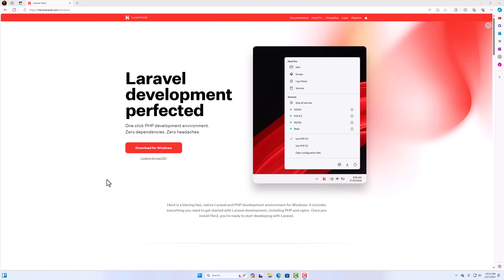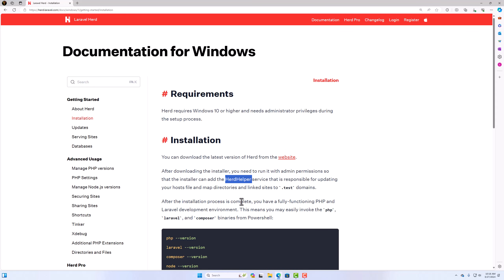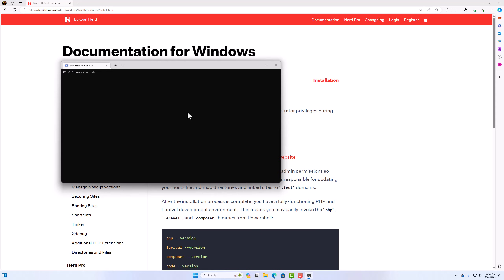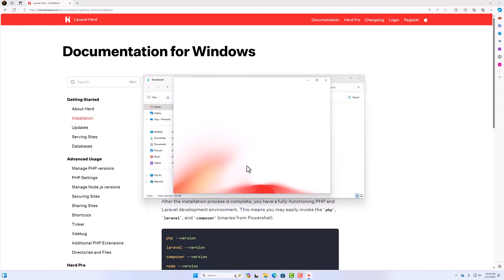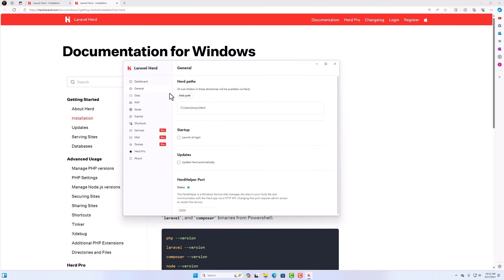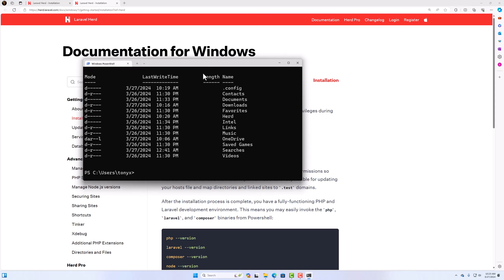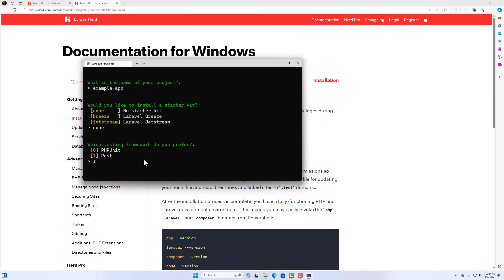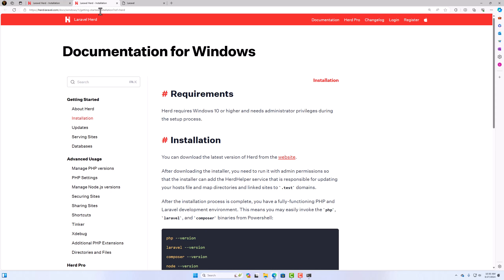08. Install Laravel Herd App on Windows - Laravel 11 Tutorial for beginners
Struggling to set up a local Laravel development environment on Windows?  This video will show you how to install Laravel Herd, a blazing-fast one-click solution that gets you coding in no time!

Here's what you'll learn:

What Laravel Herd is and why it's awesome for Laravel development
Downloading and installing Herd on Windows
Creating a new Laravel project with Herd

By the end of this video, you'll have a fully functional Laravel development environment up and running on your Windows machine!